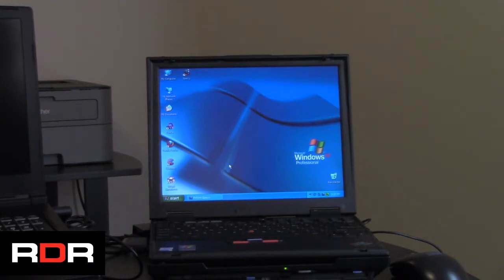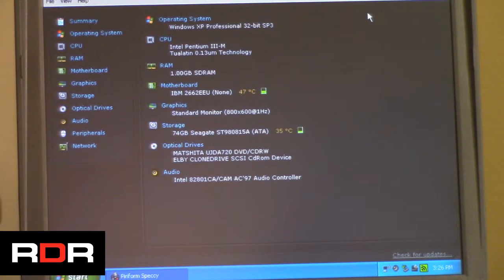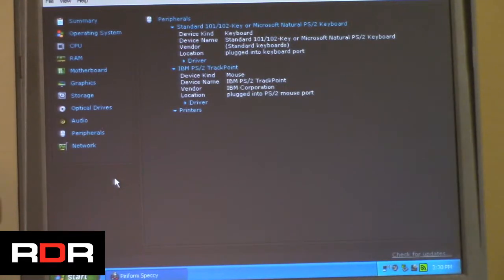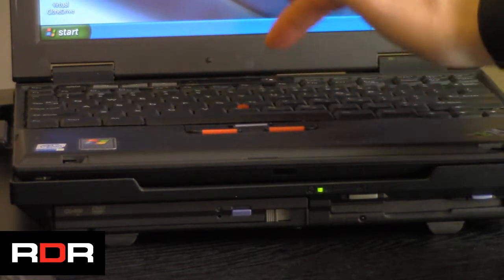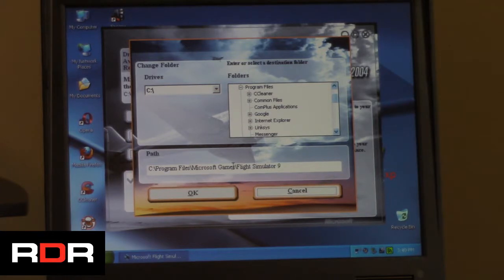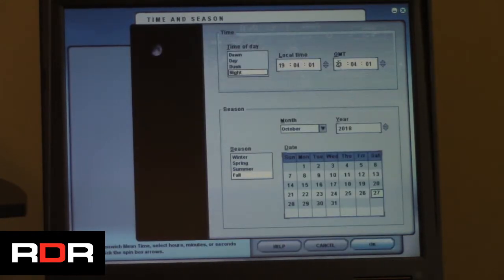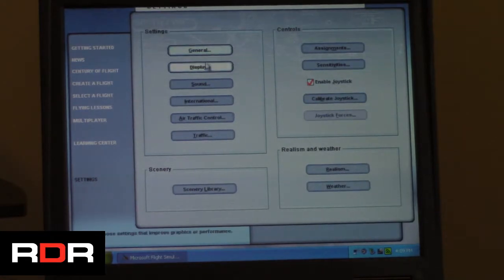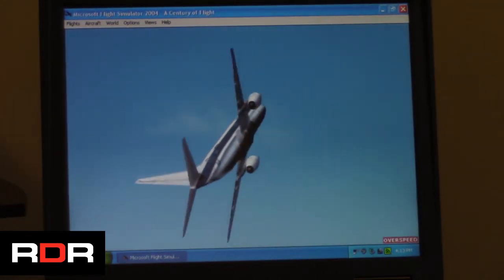2002 IBM ThinkPad X23 | Microsoft Flight Simulator 2004 Review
I introduce my newest purchase - the IBM ThinkPad X23 laptop - and install MS Flight Simulator 2004.

All images and music are copyright of the owners.